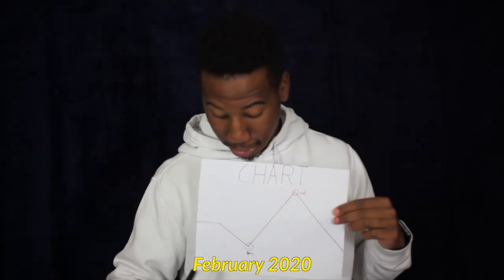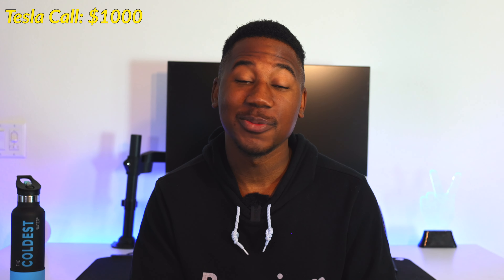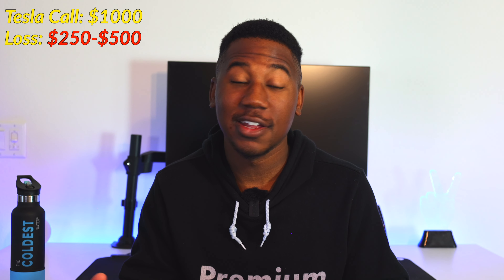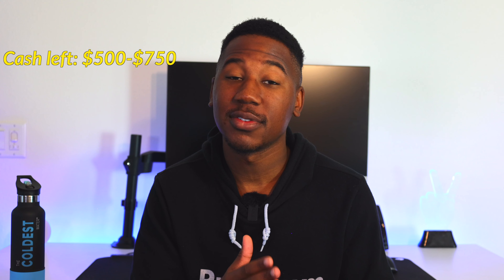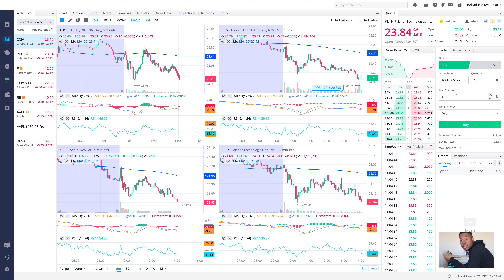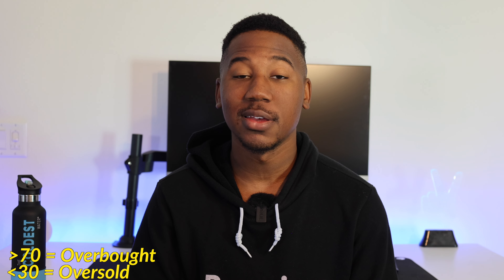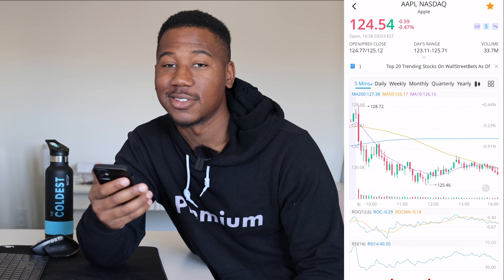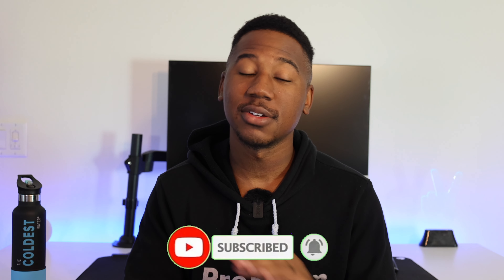How to Exit an Options Trade Before Expiration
In this video, I talk about how to exit an options trade before expiration